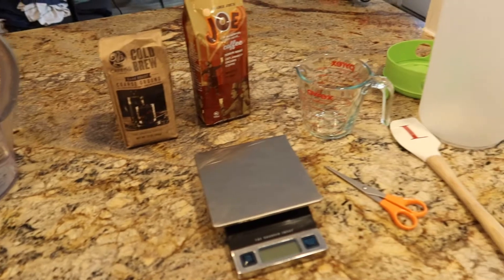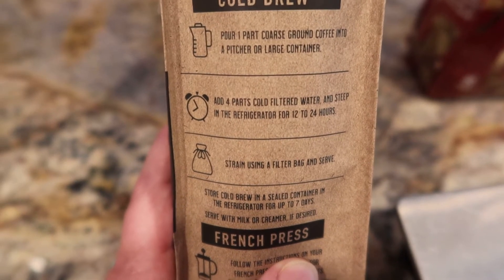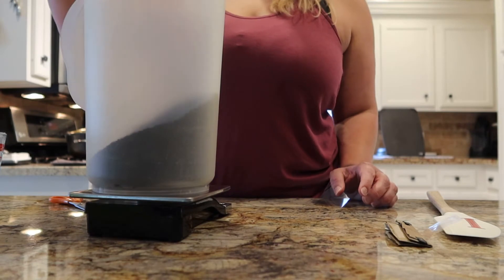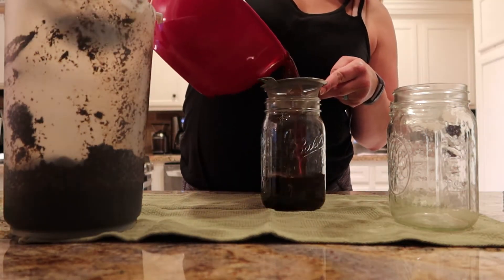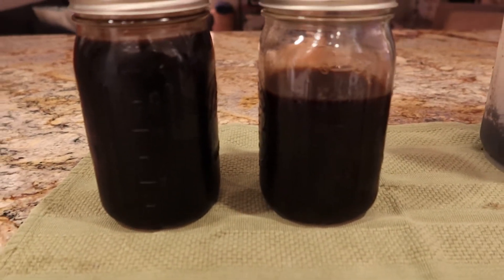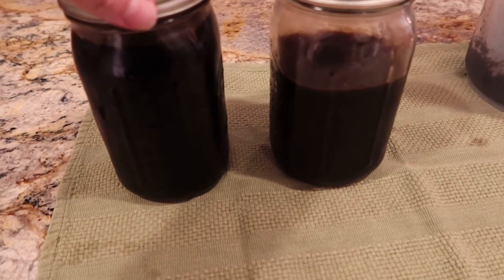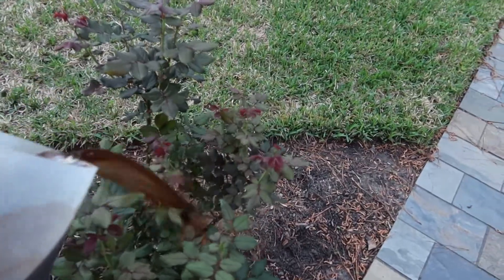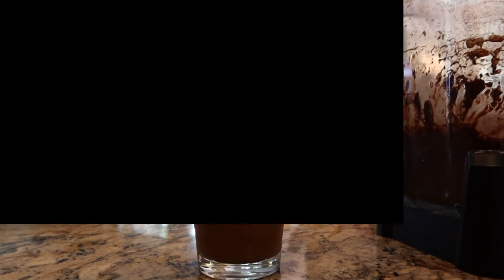How To Make The BEST Cold Brew at Home | Big Batch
Here is how I make my cold brew coffee! I continuously have this cold brew in my fridge in one of two states--black or mixed into a latte with almond milk.  I hope you enjoy watching!

Cold Brew Coffee:
10 ounces coarse ground coffee
10 cups cold filtered water

Combine in a pitcher and store in the fridge for at least 24 hours, maximum 48.

Any information related to food, food safety, cooking, recipes, etc. are my opinions only.  Erica Lloyd is not liable and/or responsible for any advice, services, or product you obtain through this video. My opinions and the views expressed in my videos do not represent the views of my employer.